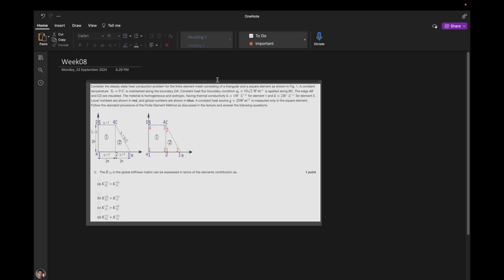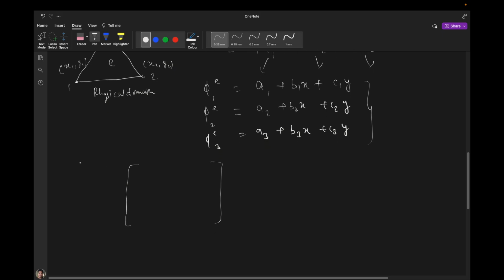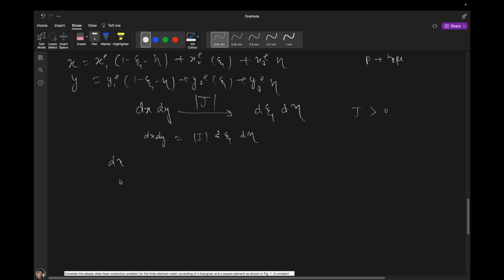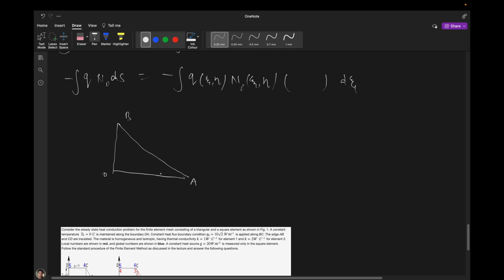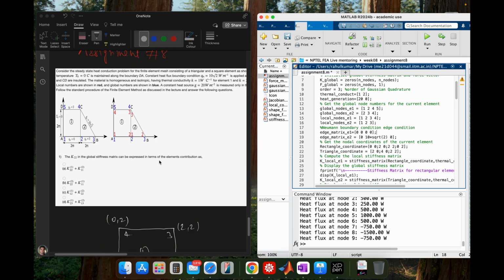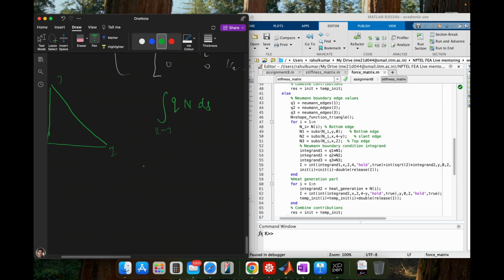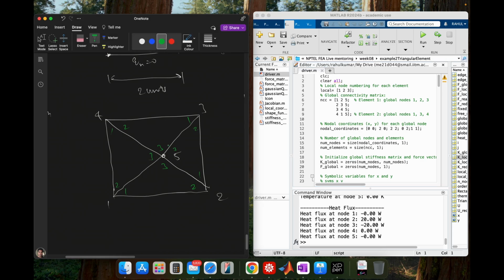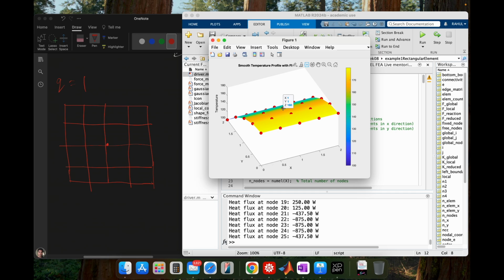Two Dimensional Heat Conduction problems with triangular and rectangular elements | NPTEL | week08